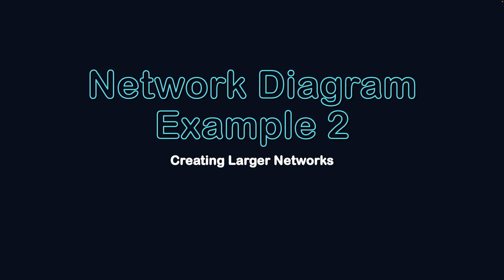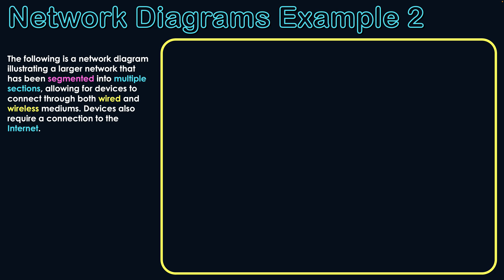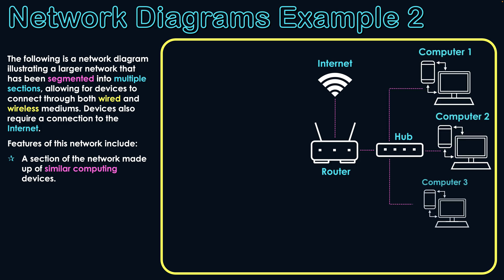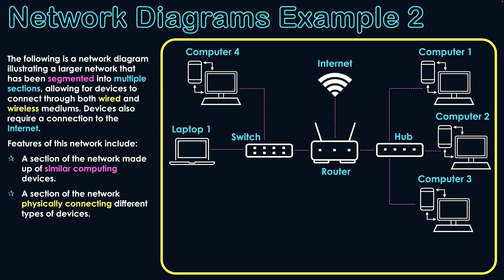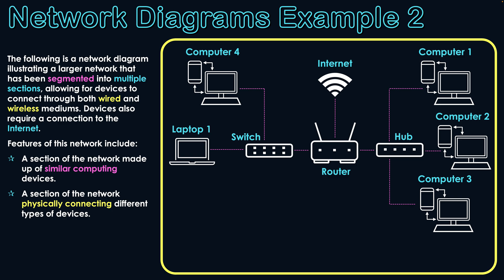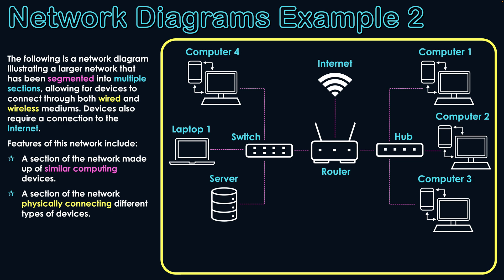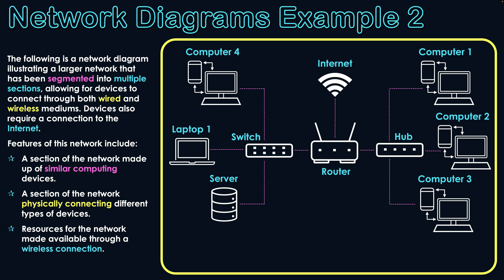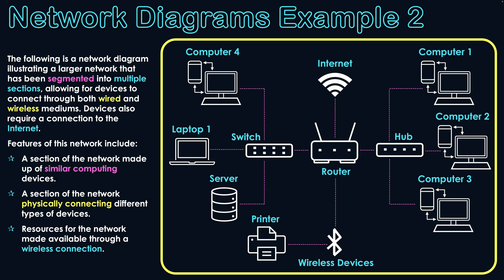Network Diagram Example 2: Creating Larger Networks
The following is a network diagram illustrating a larger network that has been segmented into multiple sections, allowing for devices to connect through both wired and wireless mediums. Devices also require a connection to the Internet.

Features of this network include:
- A section of the network made up of similar computing devices.
- A section of the network physically connecting different types of devices.
- Resources for the network made available through a wireless connection